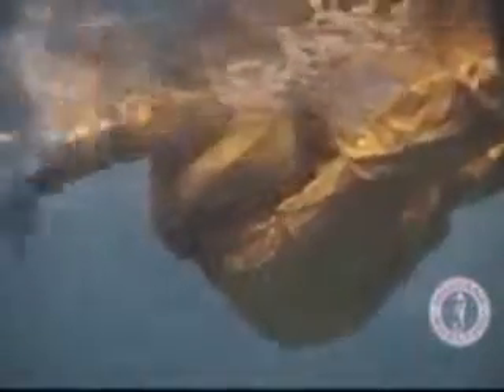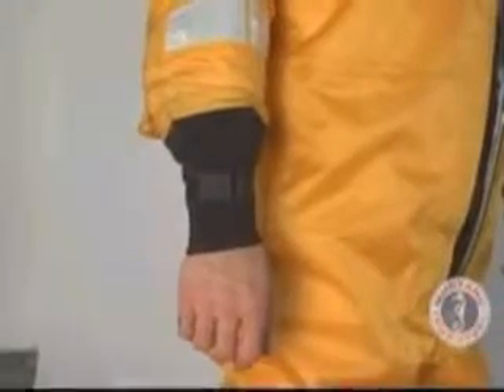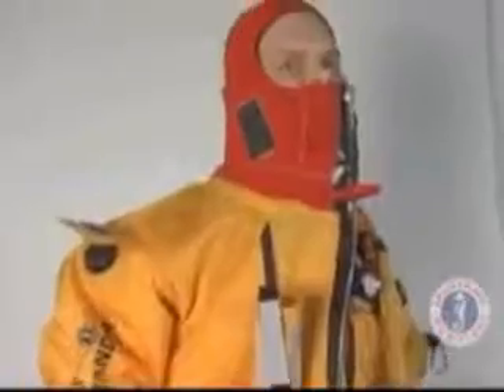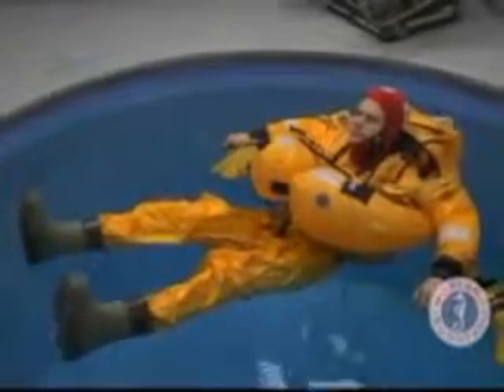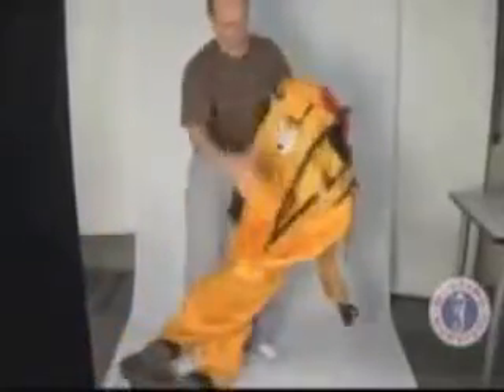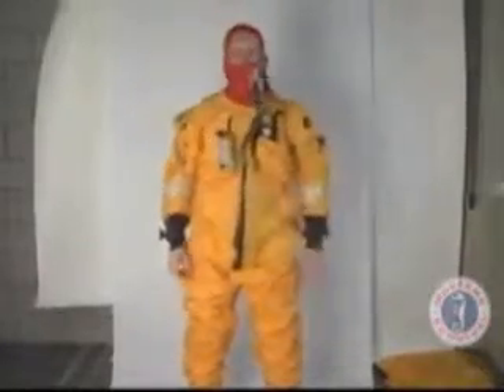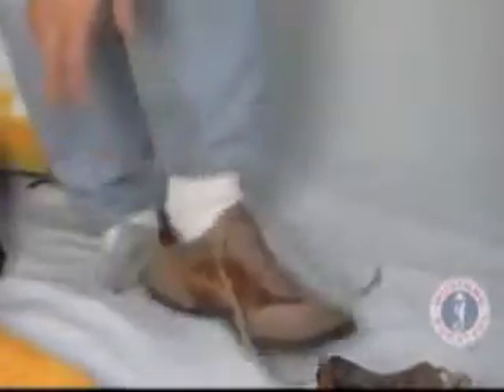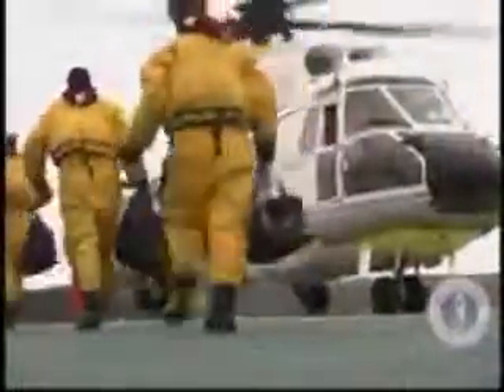Flight Commander Instructional Video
The ice commander rescue suit has many features that enable rescue workers to perform in extreme conditions.  It is intended only for trained professionals with the required and approved operating standards and requirements of their state or county. This is a fabulous suit that really assists rescue workers in dangerous situations.